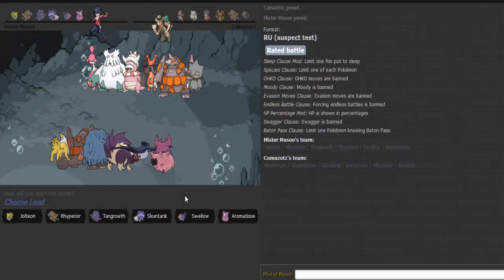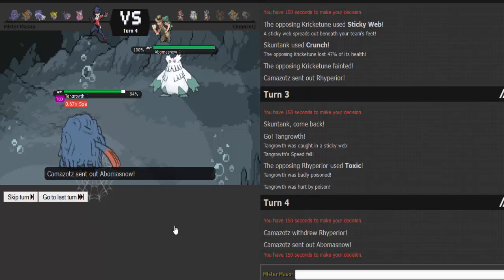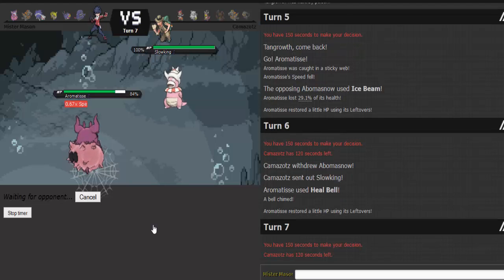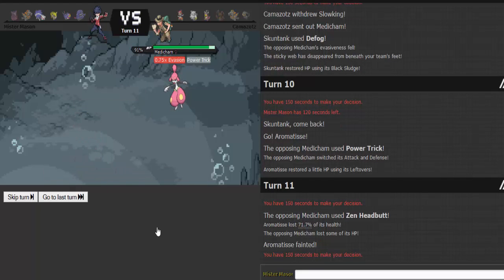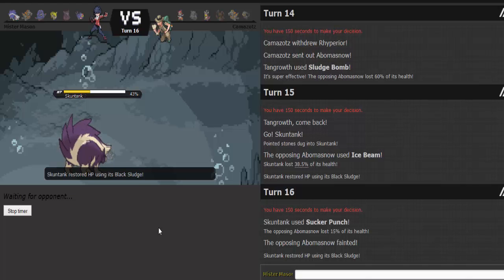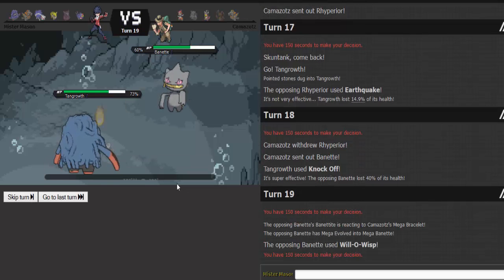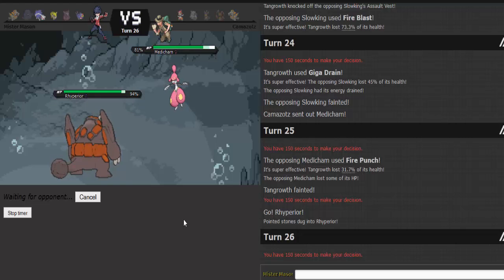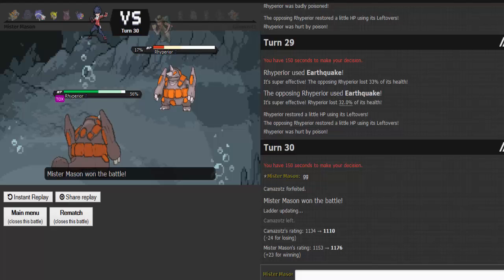Tangrowth For President! (Pokemon Showdown RU match Pt.6)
Happy Friday everyone and welcome to Part 6 of the RU session.
And can a man get a Hell yea!!
Another great match here for your viewing pleasure and a amazing display of power by Tangrowth :)